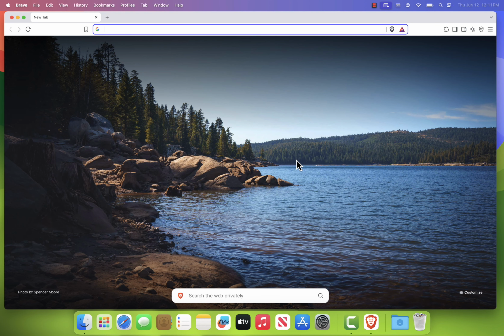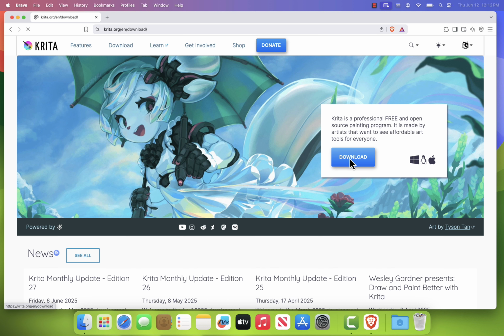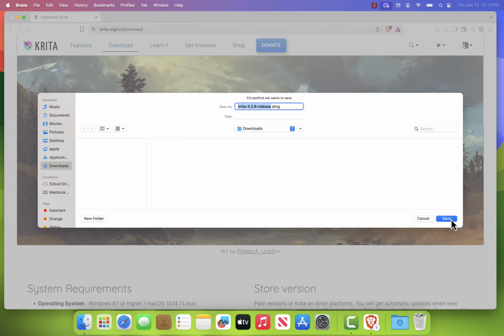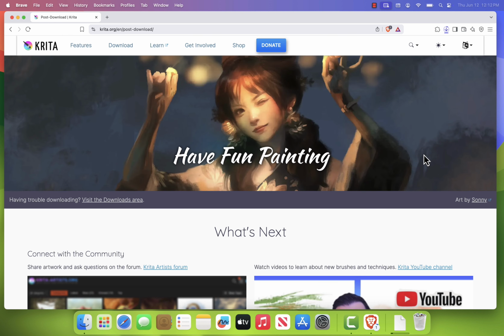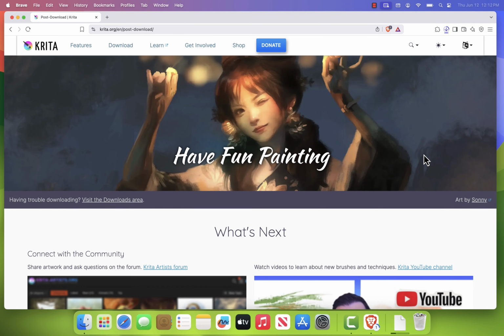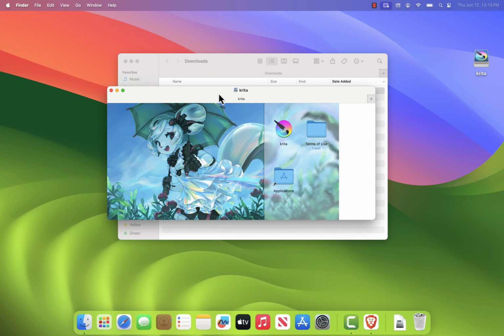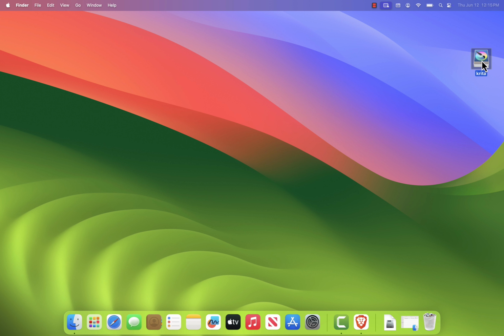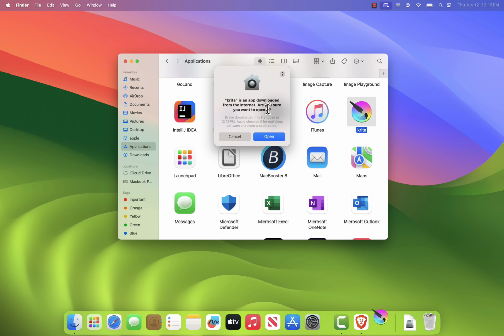How To Install Krita on Mac OS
In this video, I’ll show you exactly how to install Krita on your Mac.